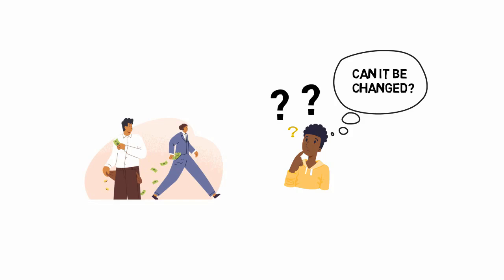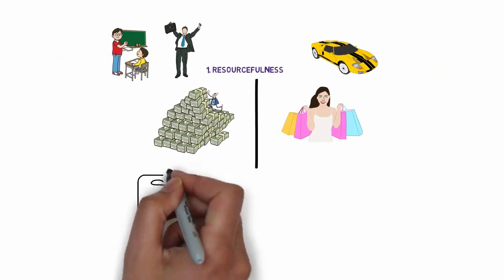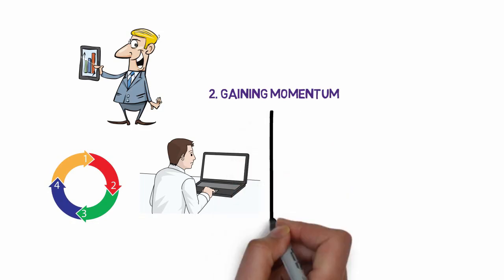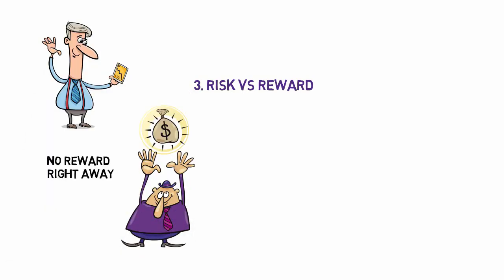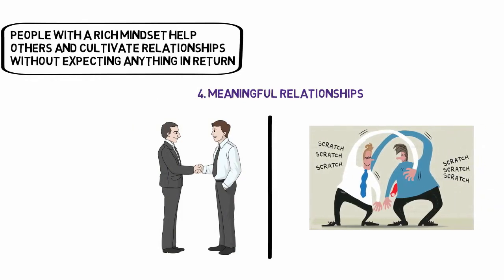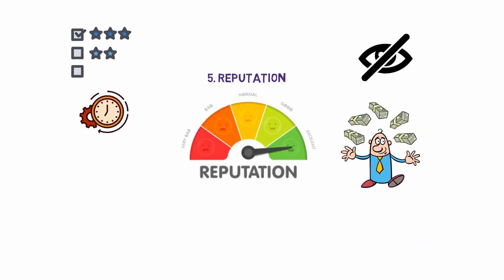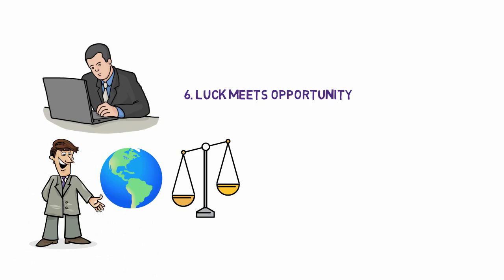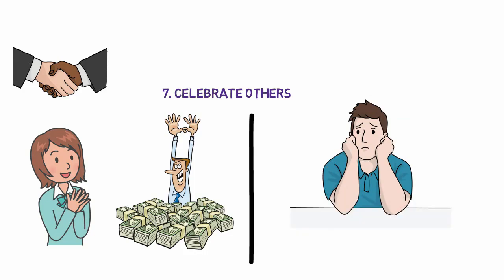7 Differences Between Rich And Poor Mindset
7 Differences Between Rich And Poor Mindset. In today's eye-opening video, we're delving deep into the fascinating world of mindset and wealth. Have you ever wondered why some people appear to be able to easily attract wealth while others find it difficult to make ends meet? You're going to find out, too! Join us as we explore the "7 Differences Between Rich And Poor Mindset" that can make all the difference in your financial journey.
We'll explore the various attitudes and routines that separate those with a wealthy mindset from those with a scarcity mentality. We'll learn the keys to their financial prosperity, including how they think about opportunities and money as well as how they react to loss and success.